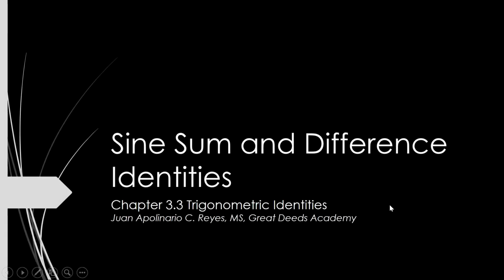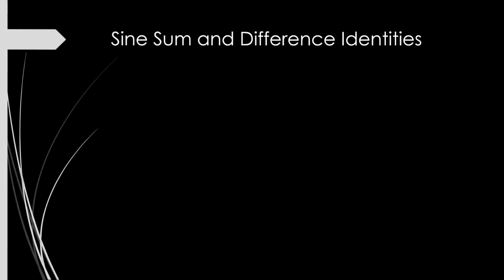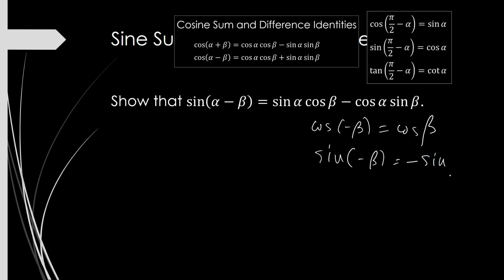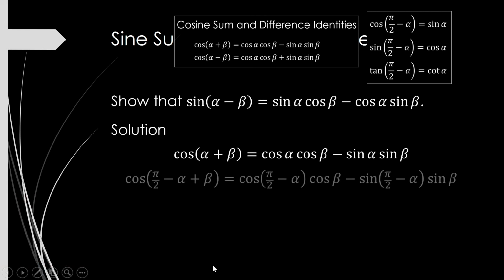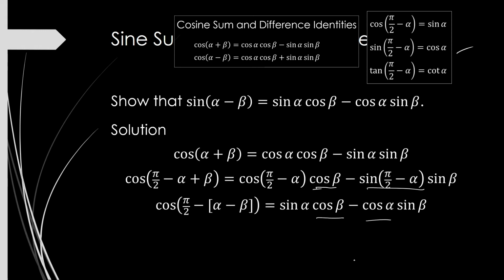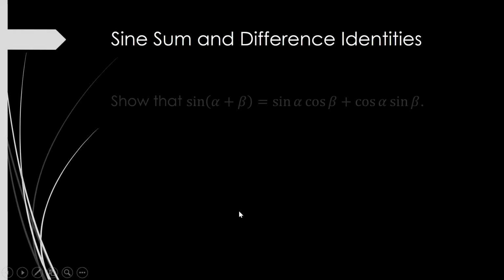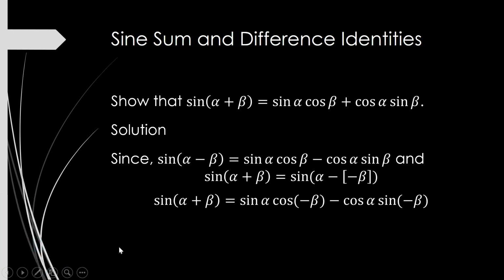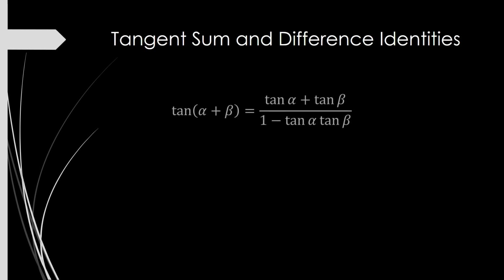Sum and difference identities for sine (Precalculus, STEM)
These are the sum and difference identities for sine.